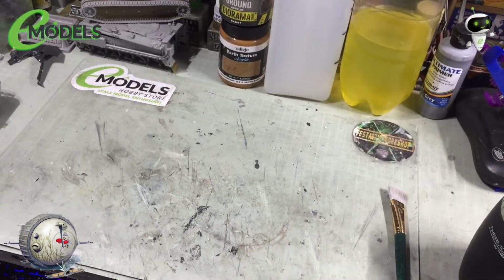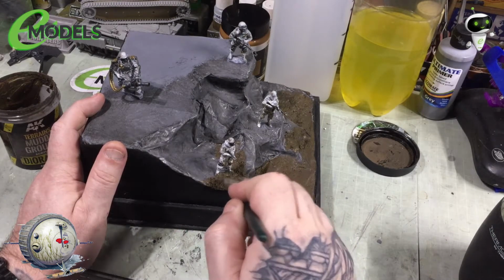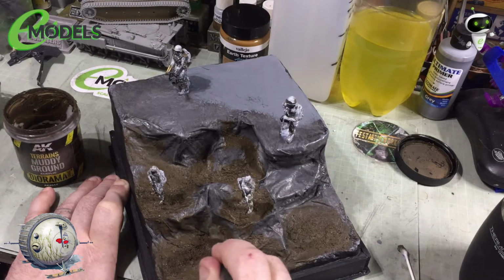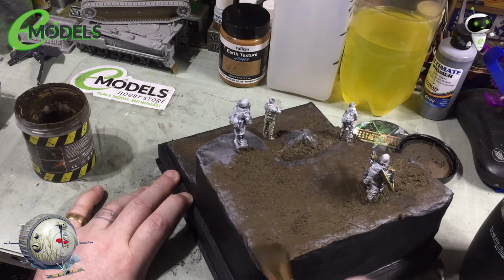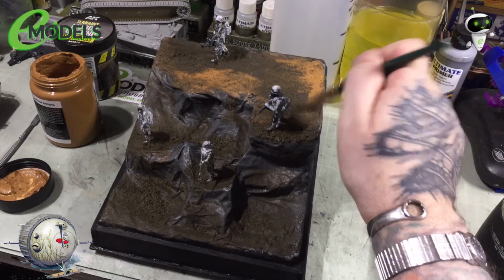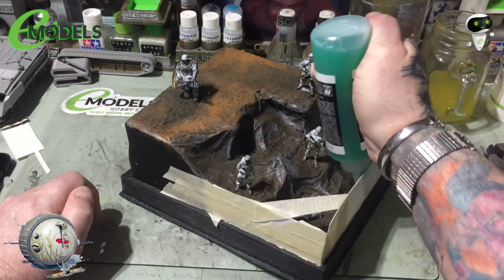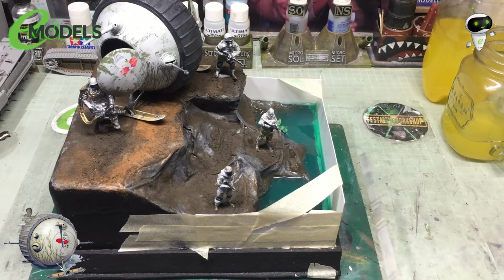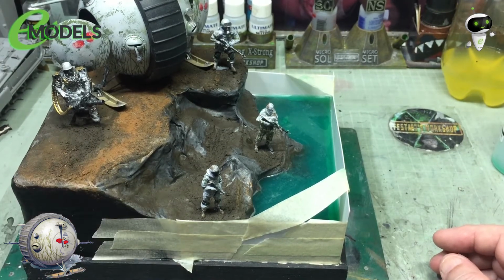Miniart 1/35 Soviet Ball Tank w/Winter Ski ( 40008 ) 8: Mud & adding water to the diorama.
Join eModels video team member Festa as he builds up the Mini Arts "What If" series 1/35 Soviet Ball Tank into an awesome diorama scene!

In this eighth episode, he adds some muddy texture and also pours the water gel for the diorama.

The Sunday Brunch 12:30-2:30 PM every Sunday & At the bench Wednesday's at 16:30 UK
Colin/Festa